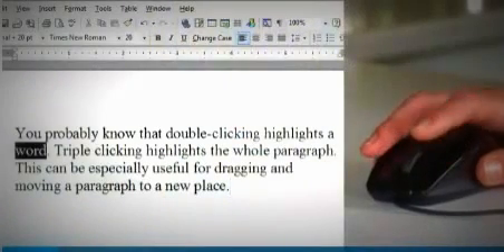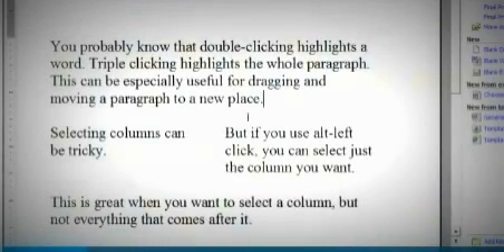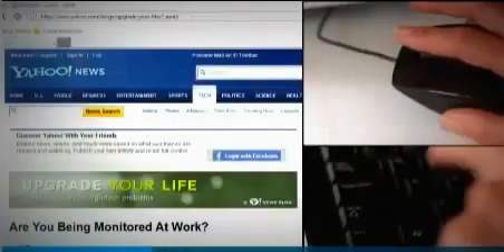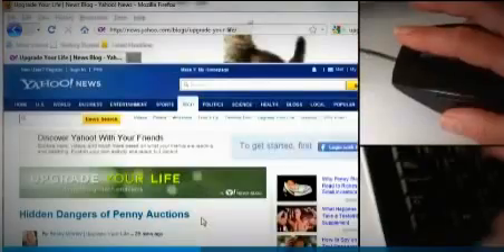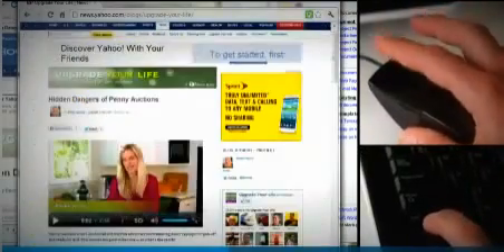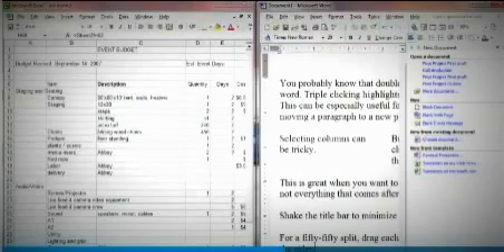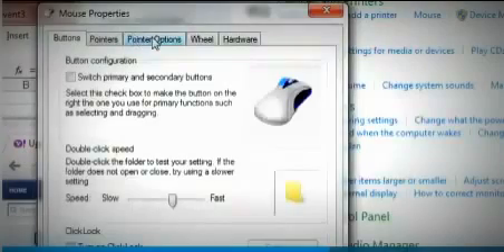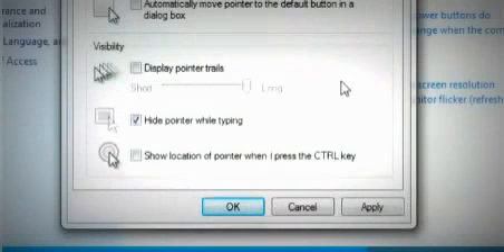Mouse Tricks you Never Knew ! Windows 10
Useful mouse tricks for windows 7 & 10